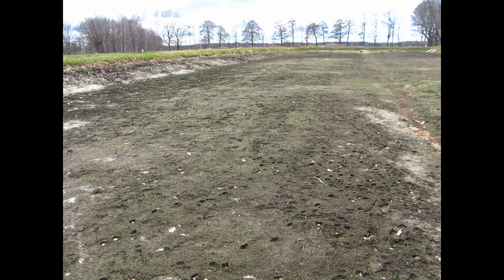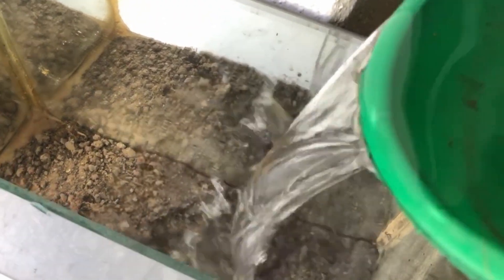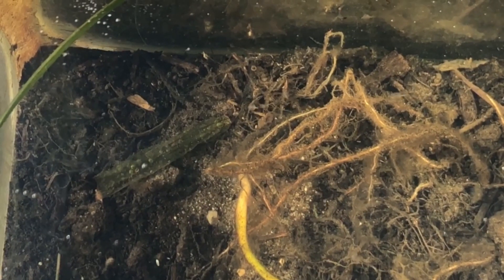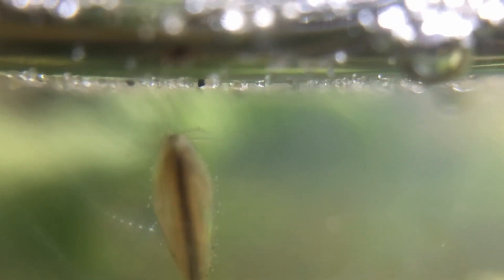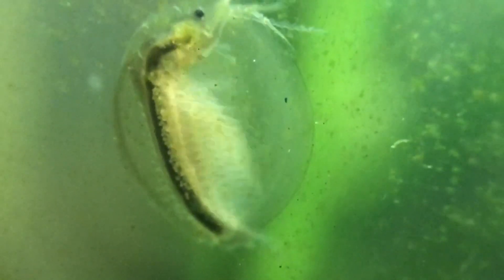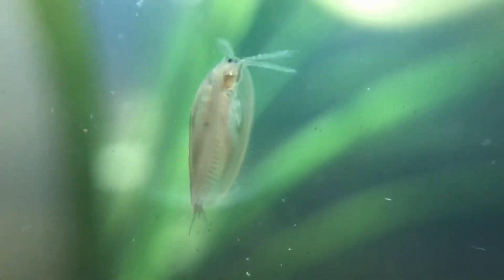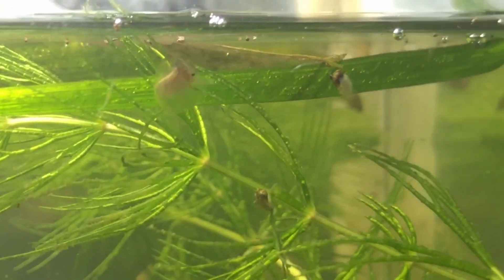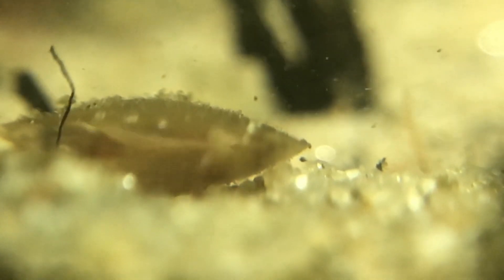WOW: Clam shrimp Limnadia lenticularis in an aquarium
Other living fossils: bonus with Triops eggs